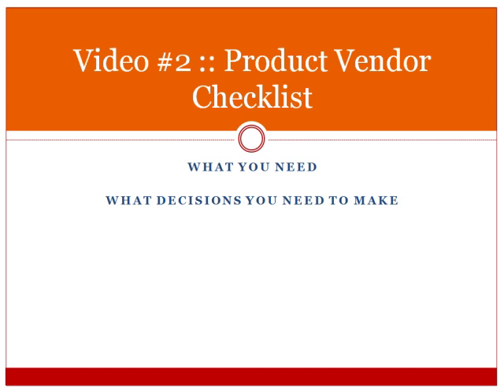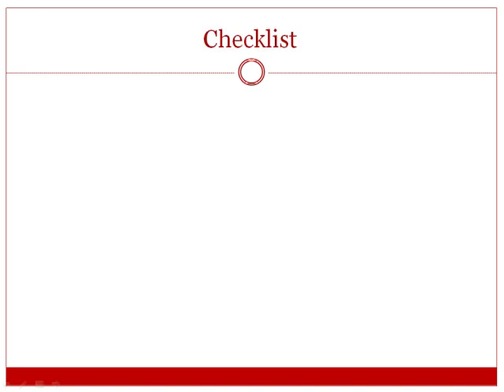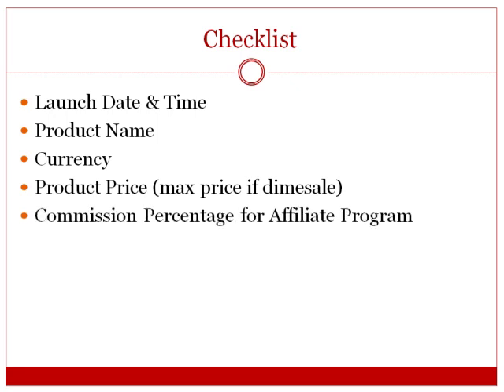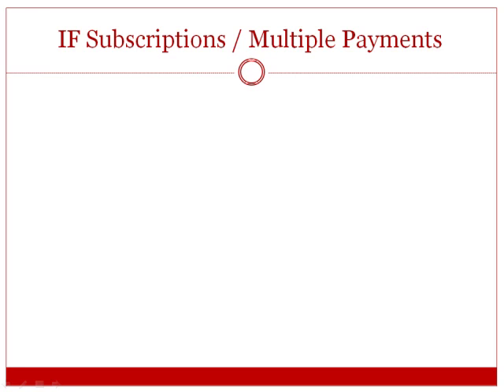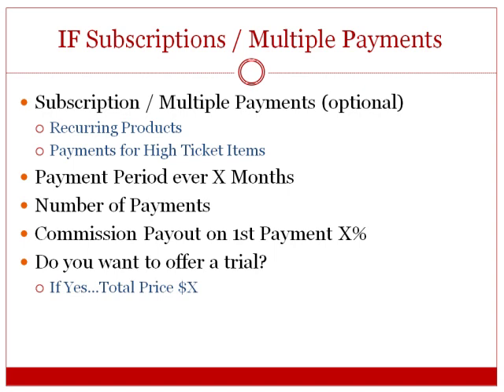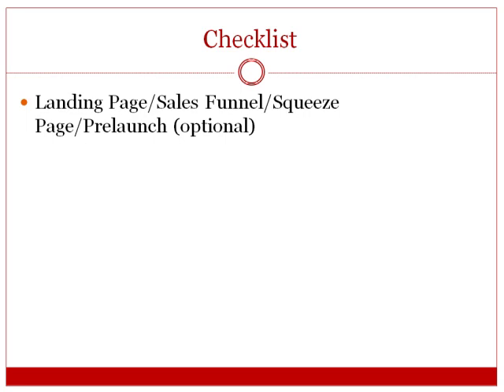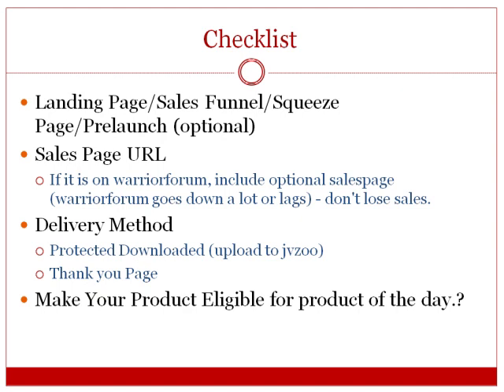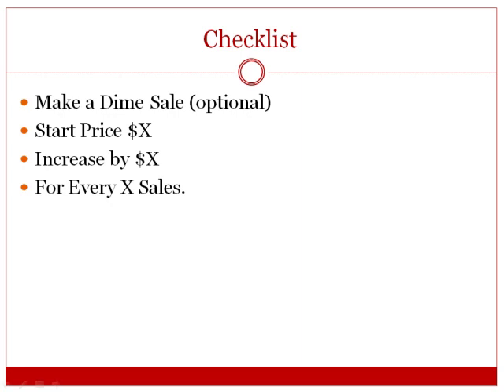Earn From JVZoo / Checklist